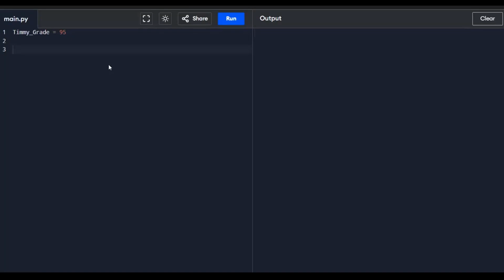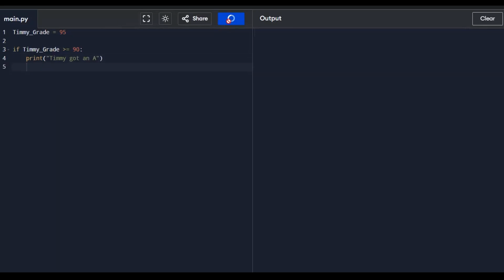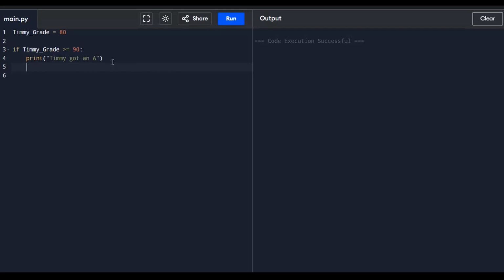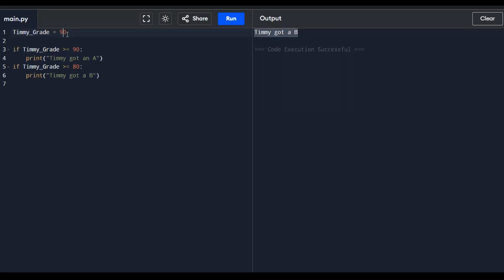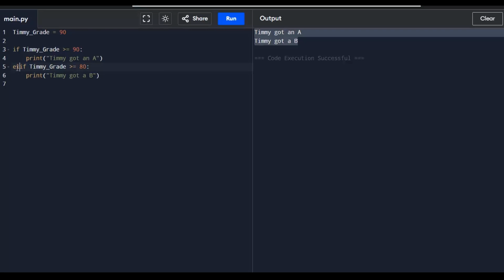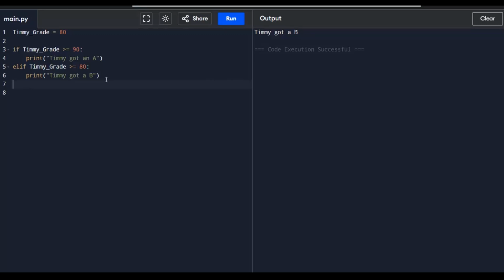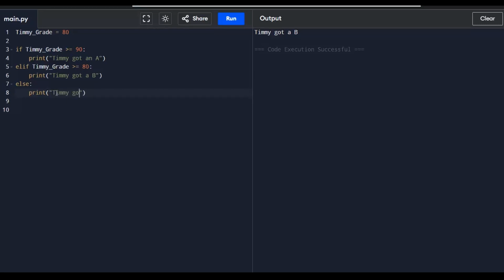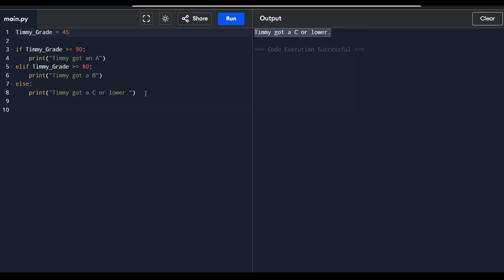IF Statements are EASY Once You Understand Them (IF, ELIF, ELSE)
Learn about If statements in Python